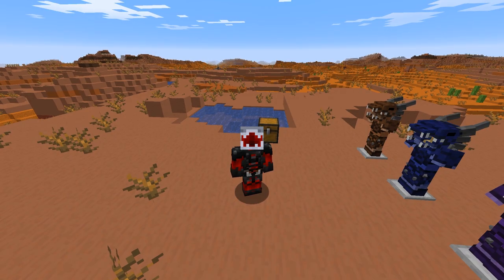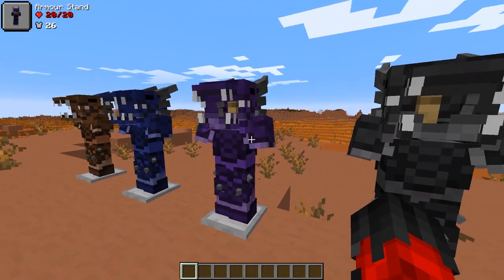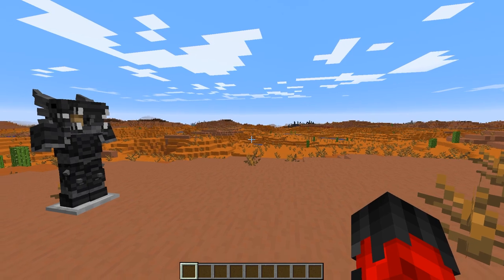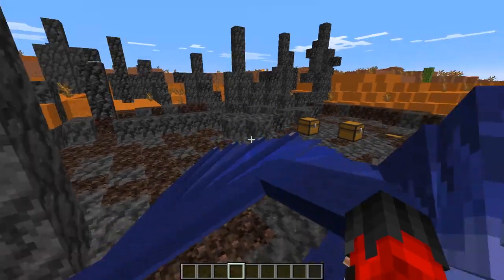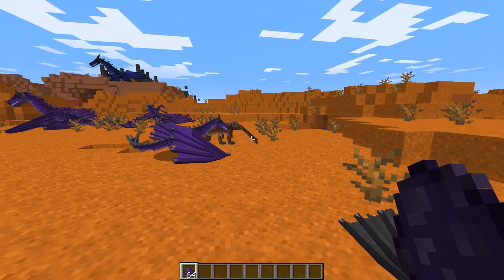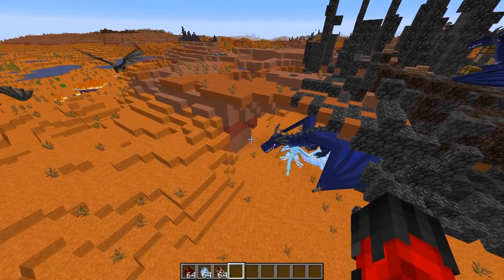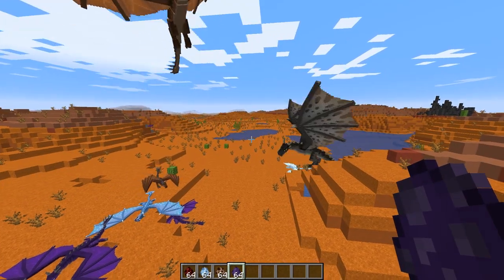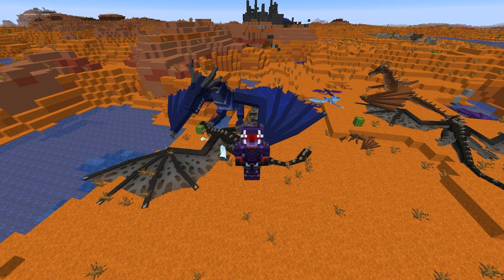BRAND NEW LIGHTNING DRAGON IN MINECRAFT | ICE & FIRE LIGHTNING DRAGON UPDATE